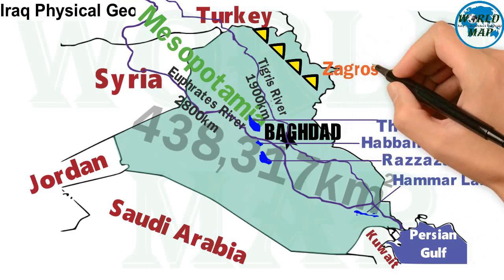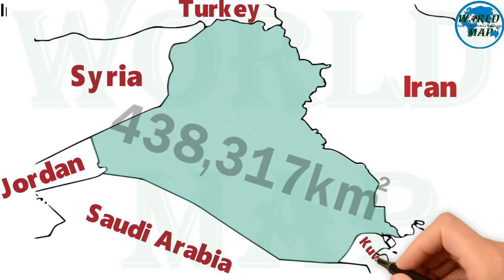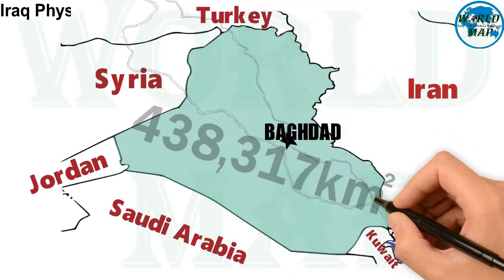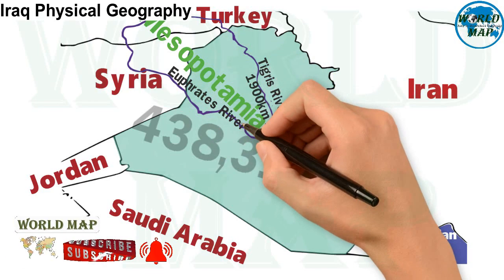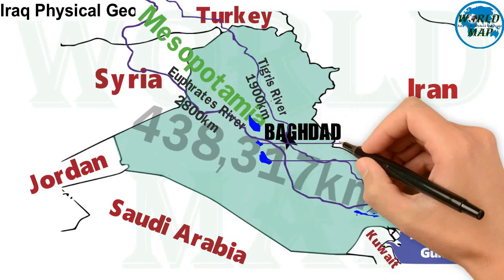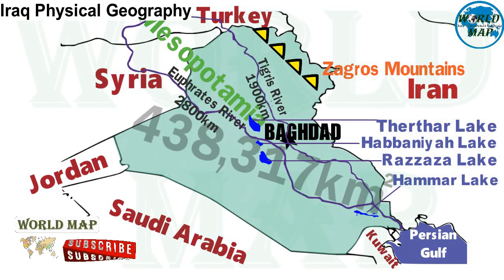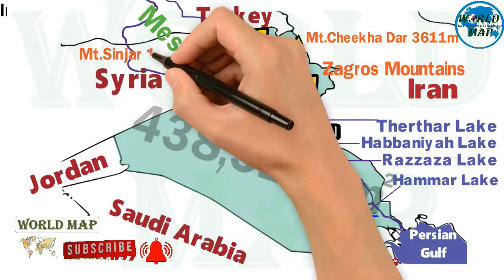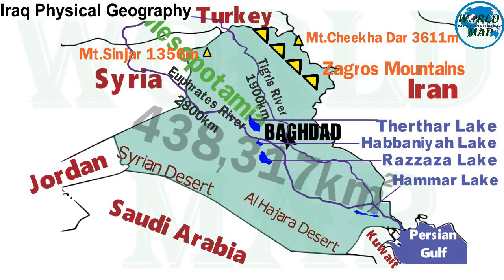Iraq Physical Geography / Physical Geography of Iraq / Iraq Geography Map / Iraq Map / World Map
Physical map of Iraq. Illustrating the geographical features of Iraq. Information on topography, water bodies, elevation and other related features of Iraq.